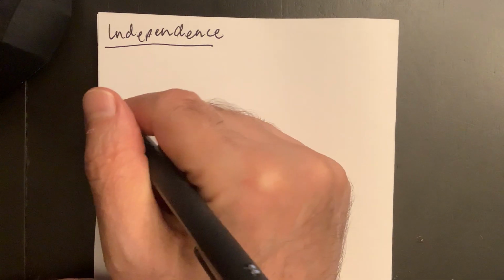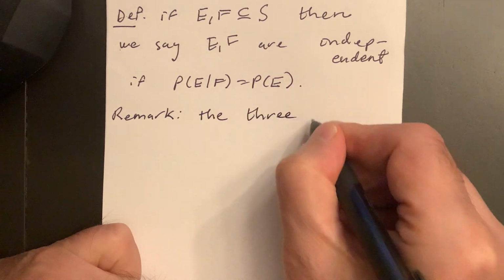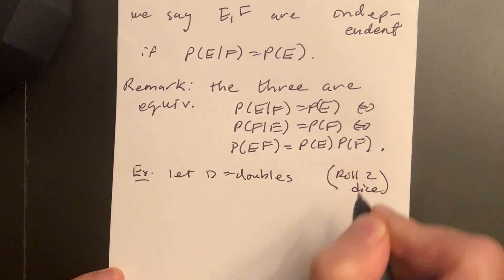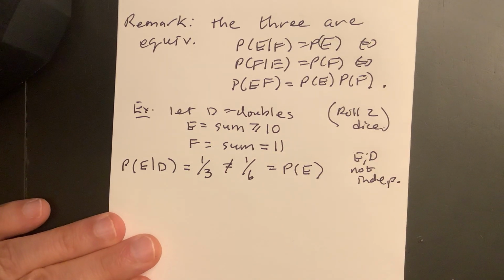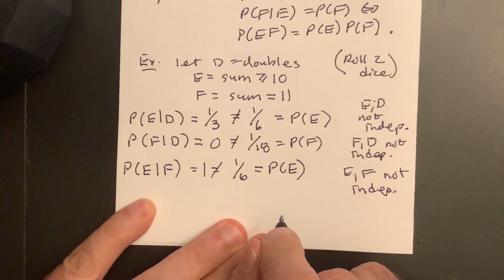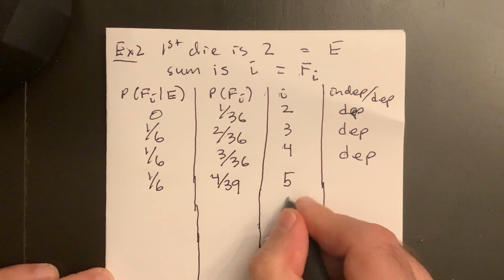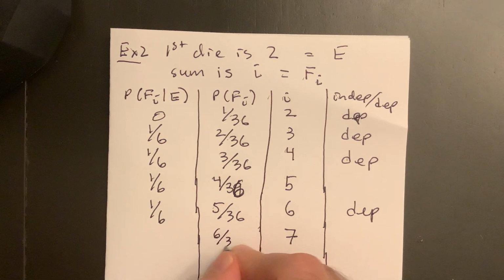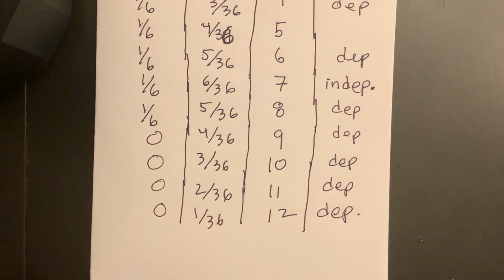Math 217 Conditional Probability 3.6